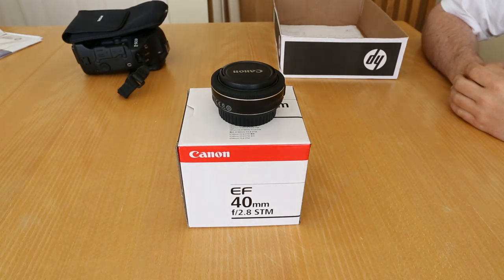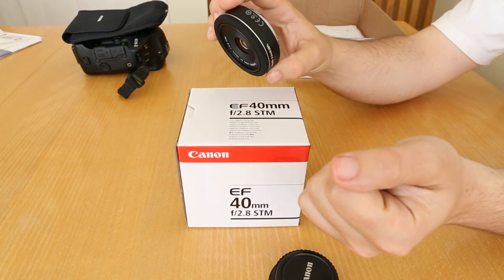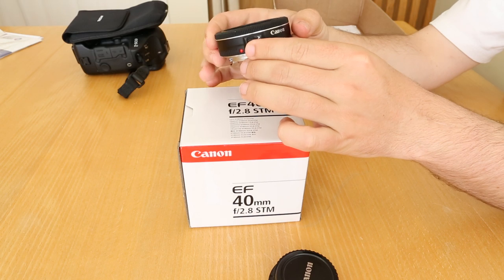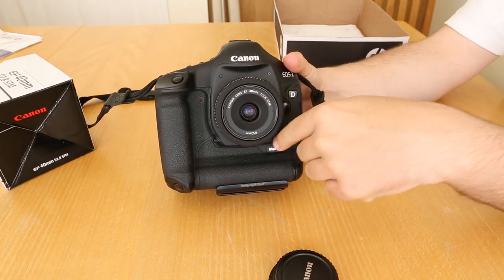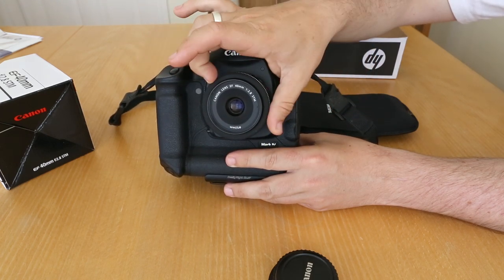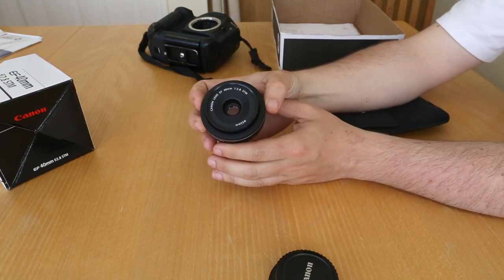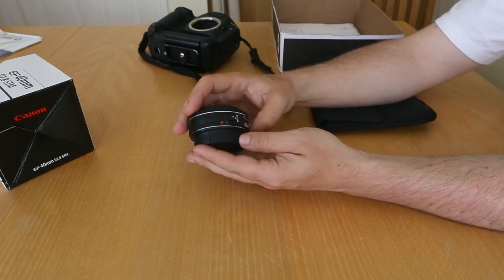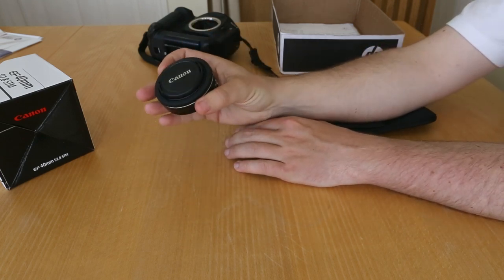Hands on with Canon's new 40mm f2.8 STM Pancake Lens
I've just taken delivery of this interesting and exciting new lens from Canon.  Their very first pancake lens and by far the smallest lens they have ever made!

I'm going to be working on a full review in the next few days but for now, as anticipation is VERY high for this lens, I wanted to make a video and a few images for people to see the first impressions and get a feel for the size of it.